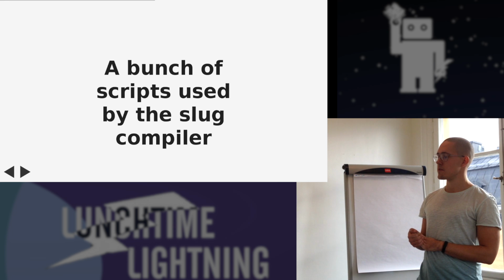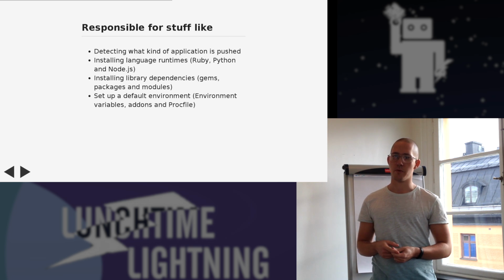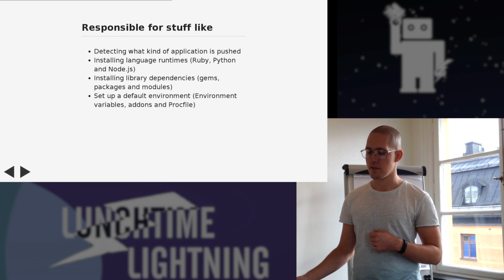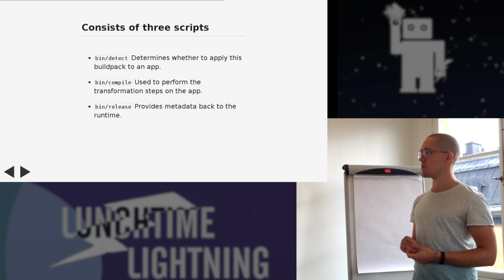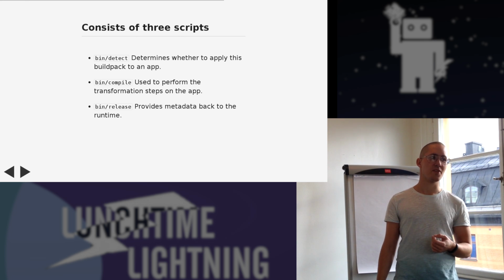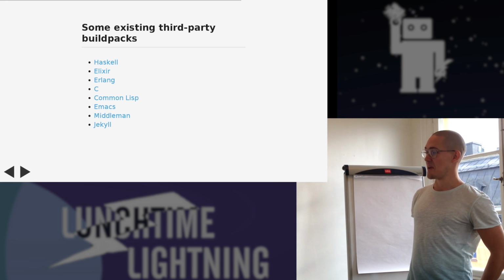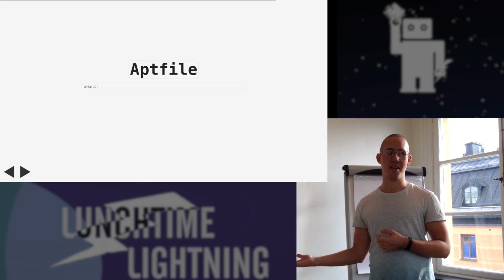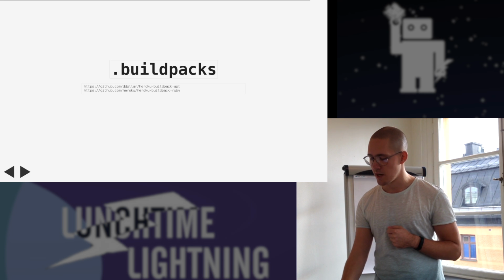Let'sTalk About Heroku Build Packs (Calle)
Calle talks about Heroku buildpacks, what they are, and how they can be used to install custom software on your Heroku dynos.